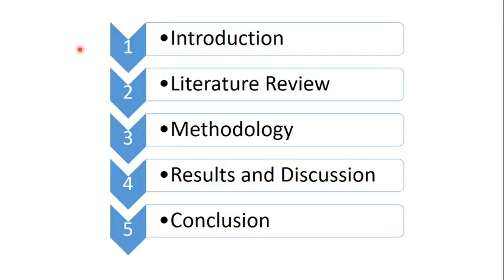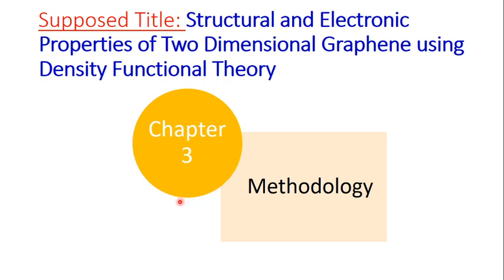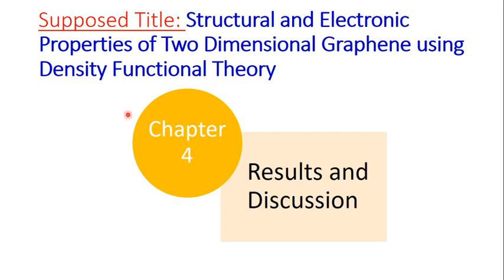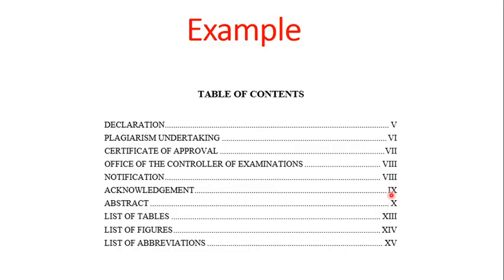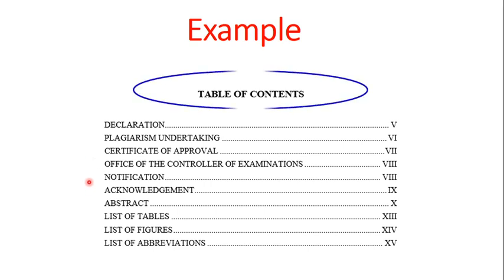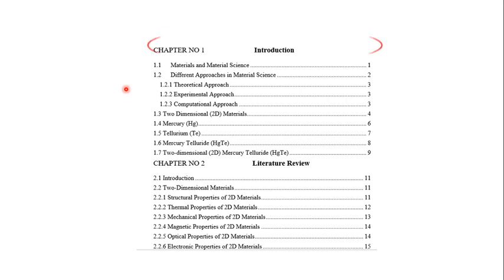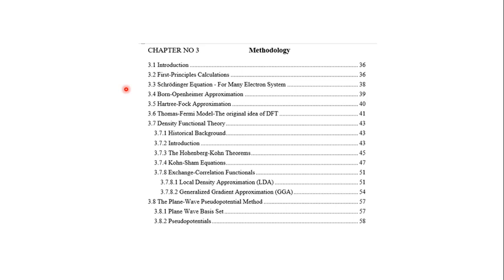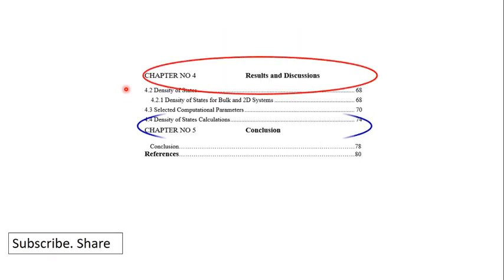A Brief Guide to Thesis Write-up (Bachelors/Masters/PhD)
Composition of a typical thesis is discussed. Seperate videos are available showing how to write

Chapter 2 Literature Review
Chpater 3 Methodology
Chapter 4 Results and Discussion